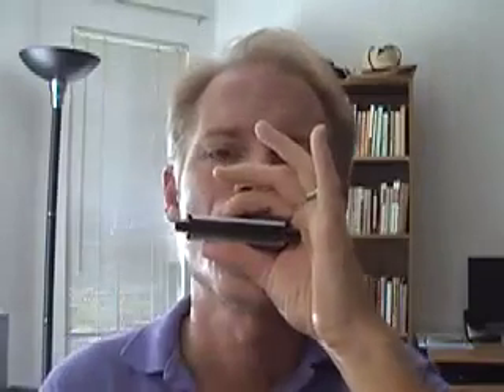Modern Blues Harmonica - riffing the changes 3 (Gussow.088)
Third in a series on how to use movable chord forms to play your way through 12-bar blues changes.  Gussow demos "Rock Me" and discusses the principle of doubling your bandmates' melodic lines.